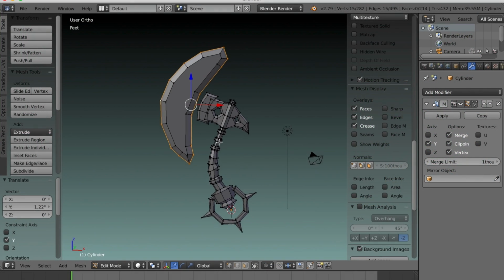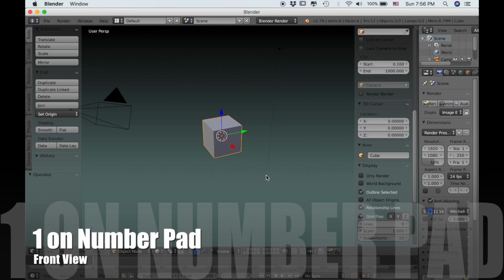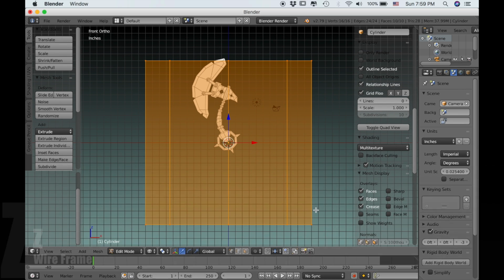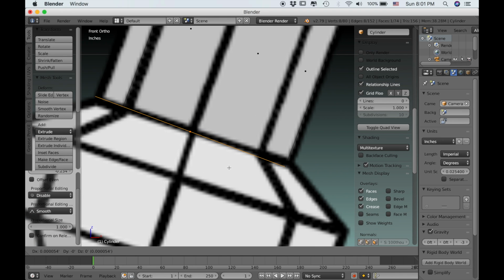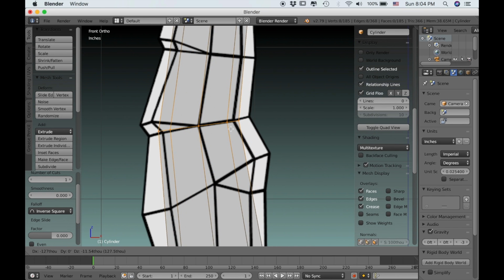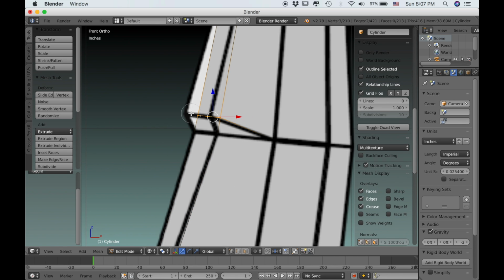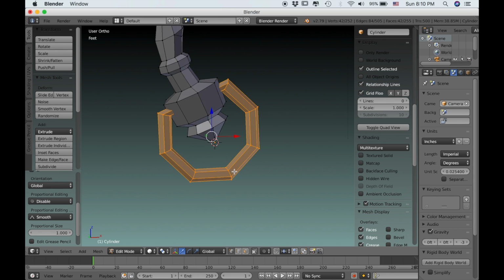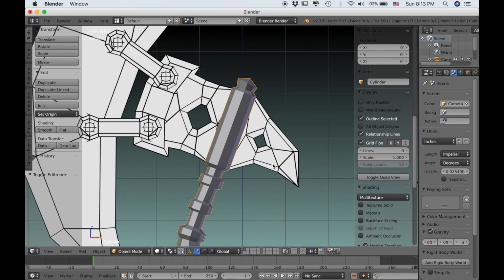Modeling and Texture Painting in Blender Part 1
This is part 1 in a video series on modeling and texture painting in Blender 2.79. Enjoy!

Follow me on ArtStation if you're interested in keeping up with my work. Cheers!